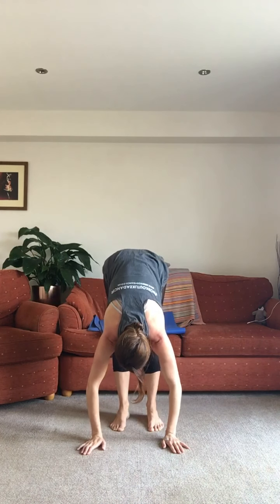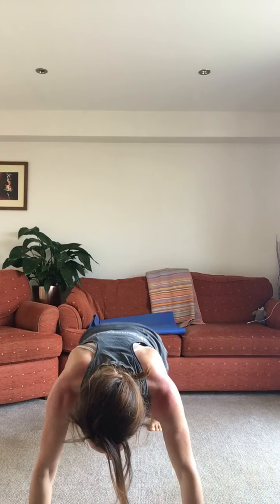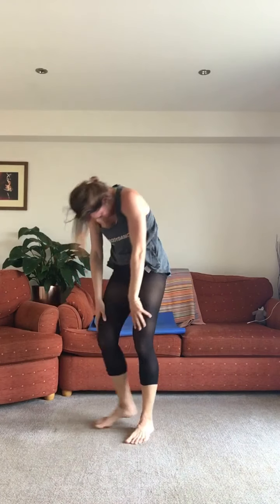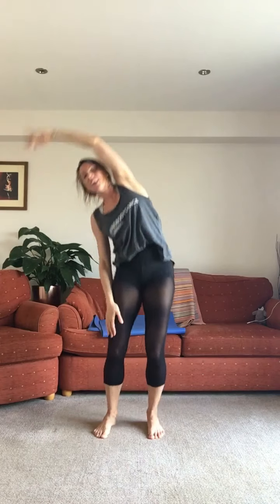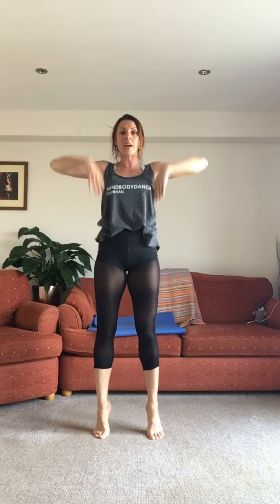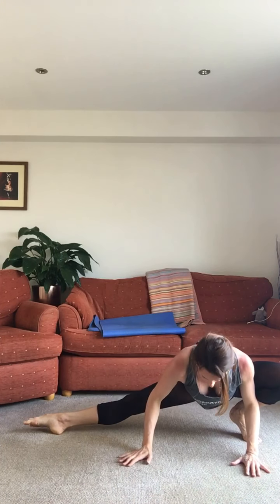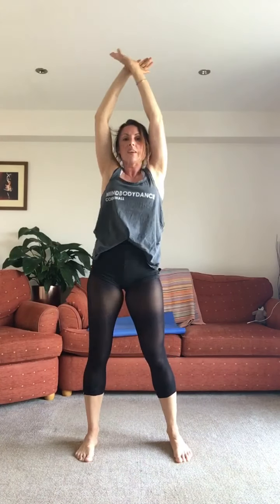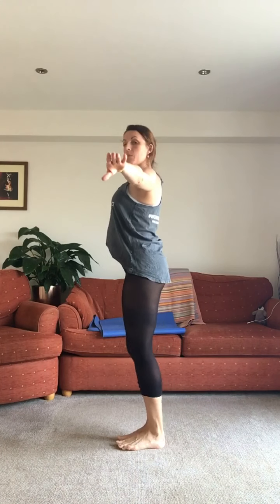Bodyballet Burn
Bodyballet (a mix of ballet technique, yoga and Barre) to strengthen and lengthen and improve your core and posture.

Filmed in my living room in Cornwall during the April 2020 Lockdown

With love

Lisa x